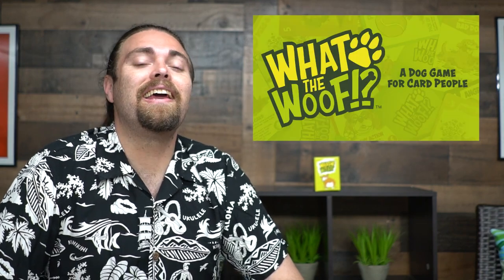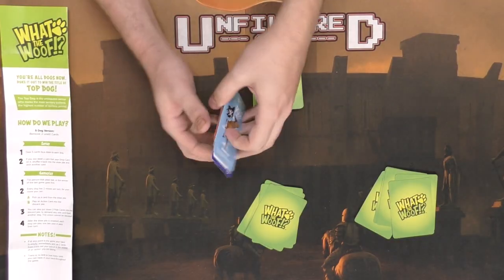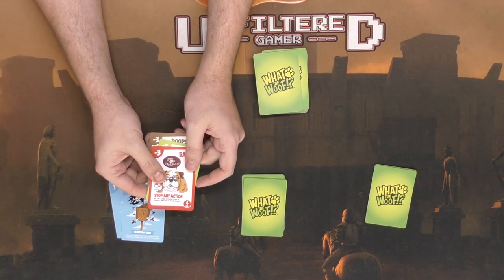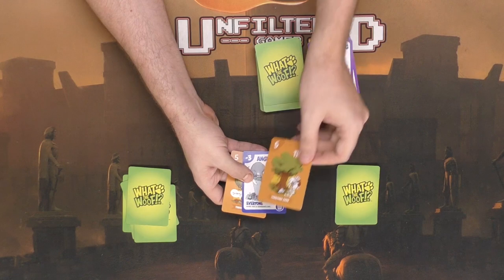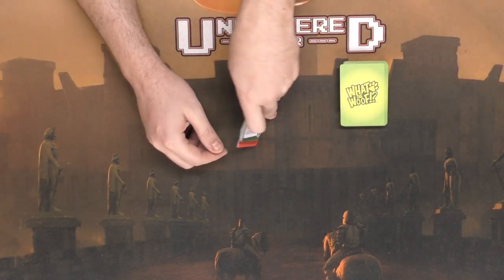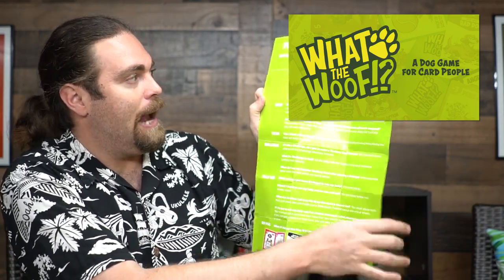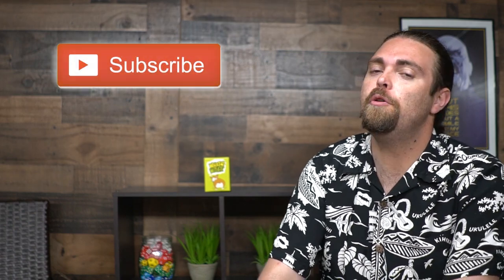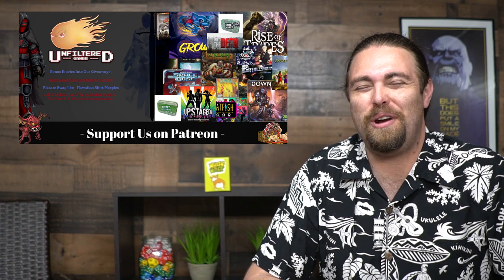What the Woof - Board Game Review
What the Woof Review by Unfiltered Gamer

Check out What the Woof at: Coming Soon!